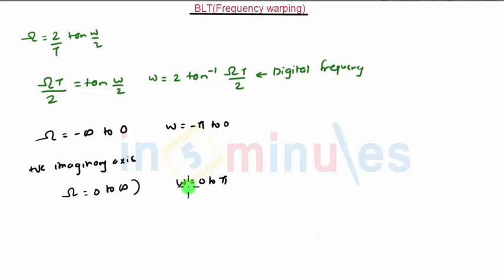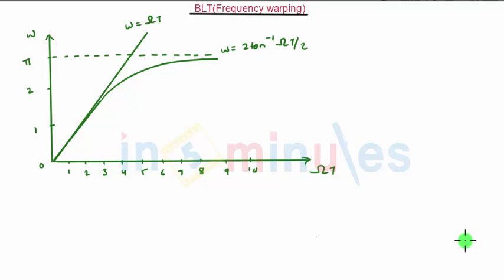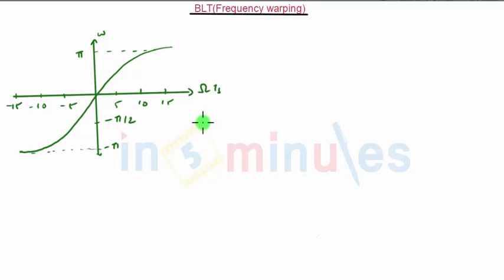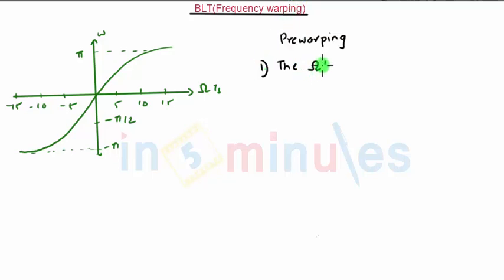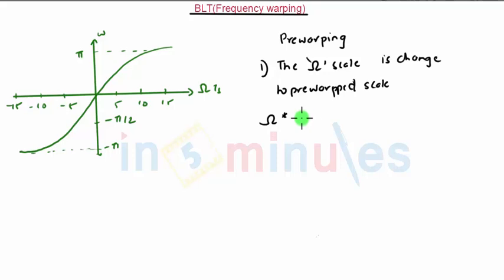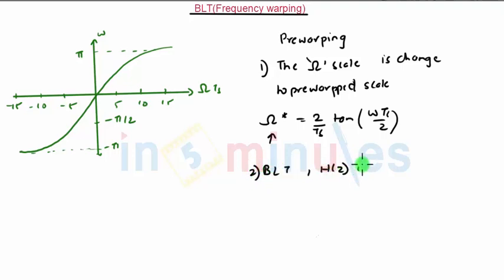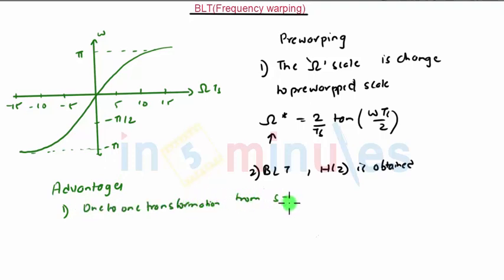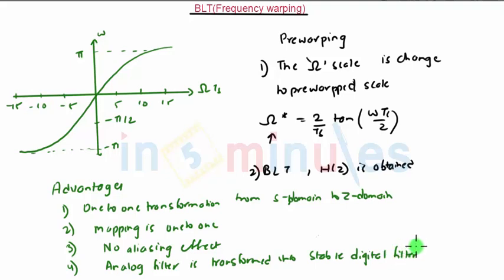Module2_Vid_13_IIR Digital Filters_Bilinear transformation frequency warping (Part 2)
This video explains frequency warping effect in BLT

Pre - Requisite -